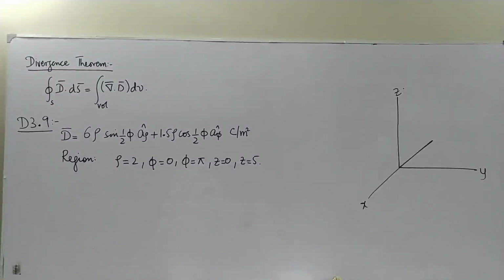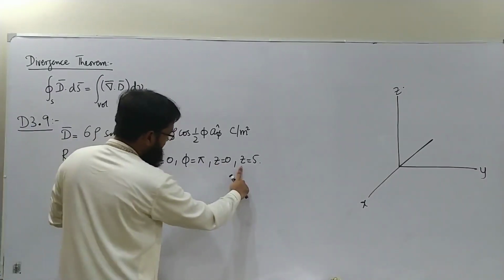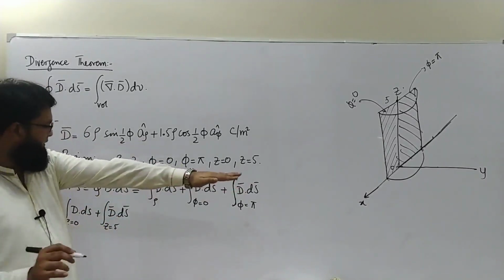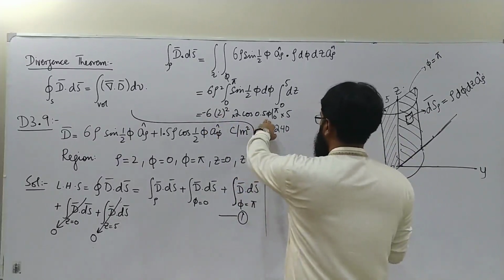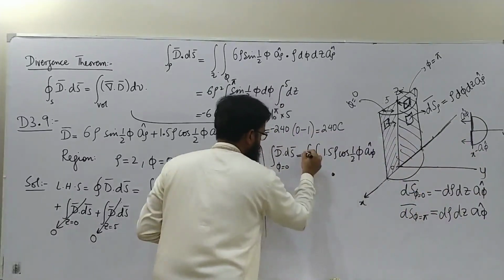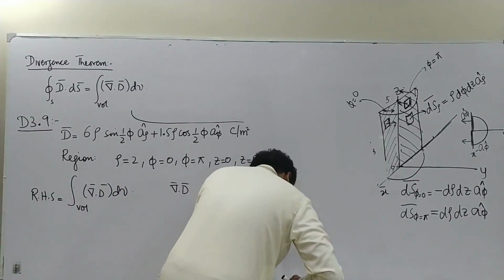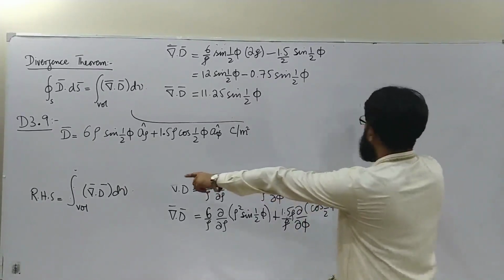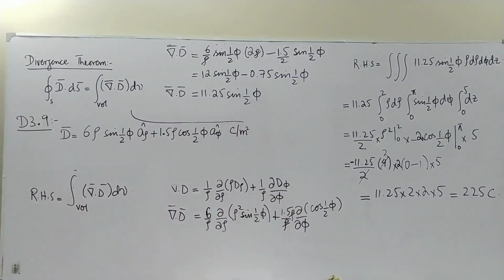Drill Problem 3.9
Drill problems of William Hayt (8th Edition).

Chapter 3: Electric Flux Density, Gauss's Law, and Divergence.